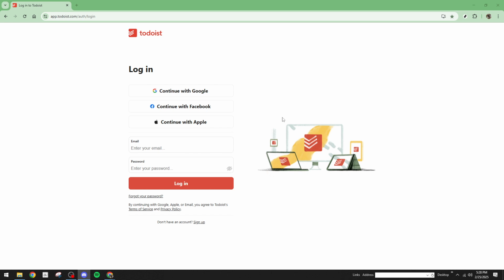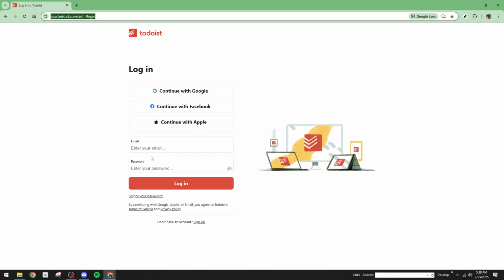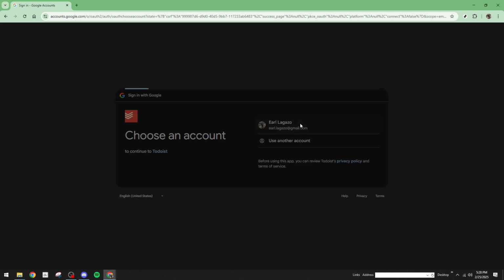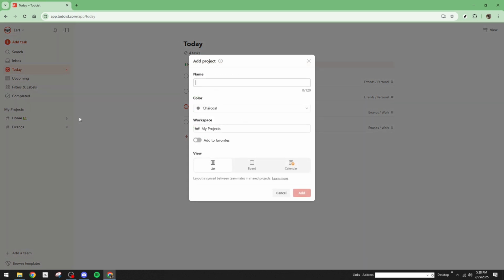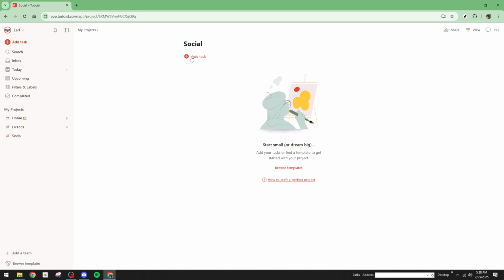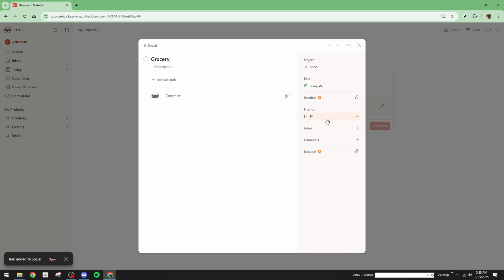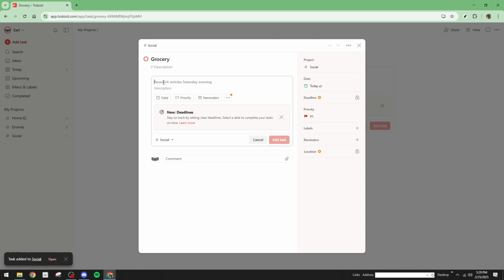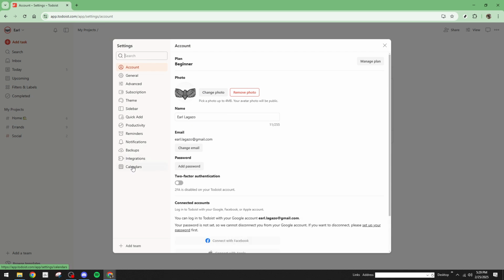How to Create a Simple Todoist Setup [2025 Full Guide]